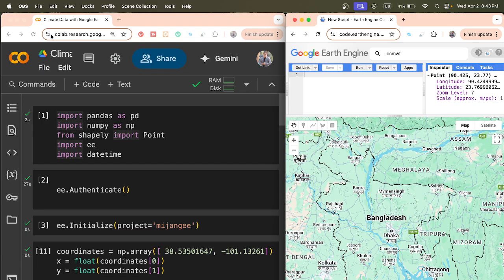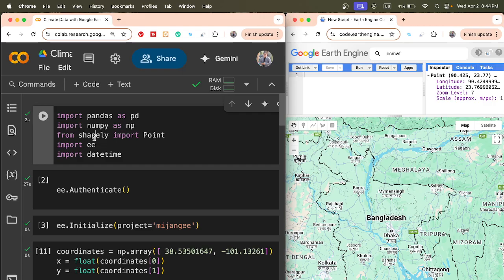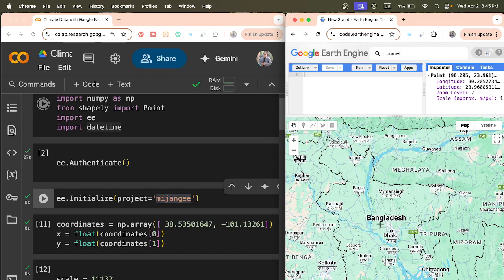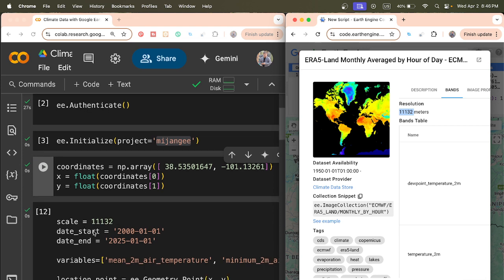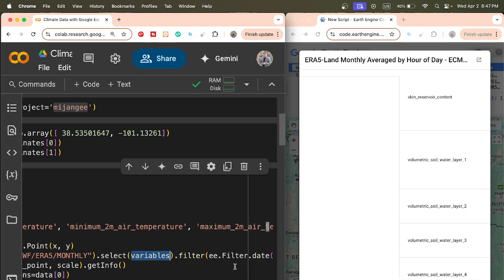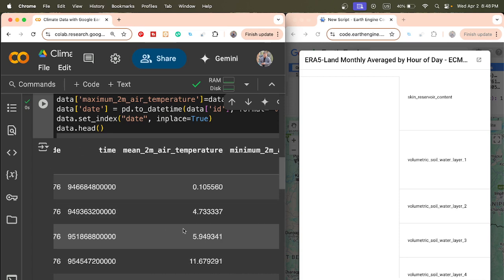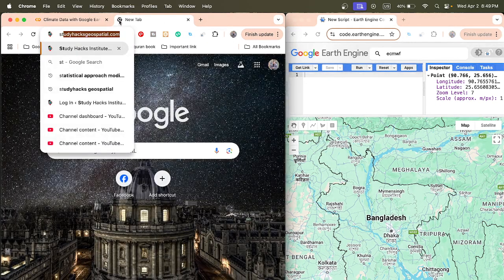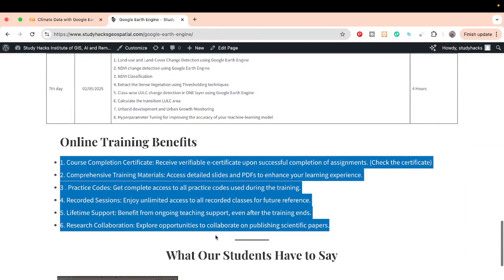Climate Data Analysis using Google Earth Engine & Python | Remote Sensing Tutorial